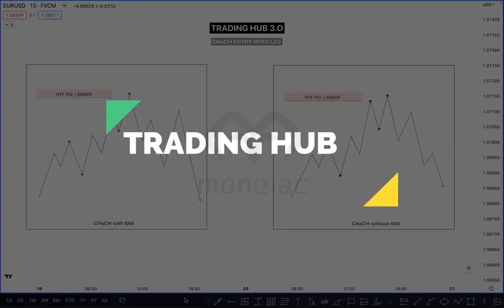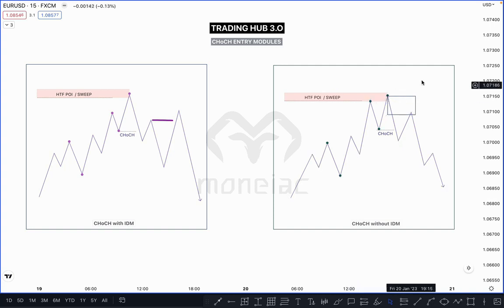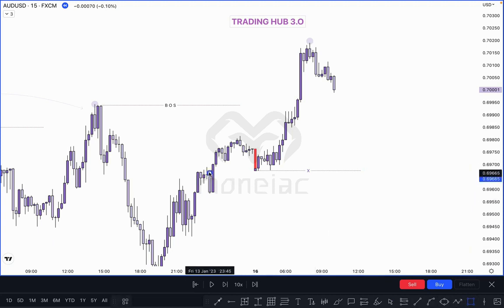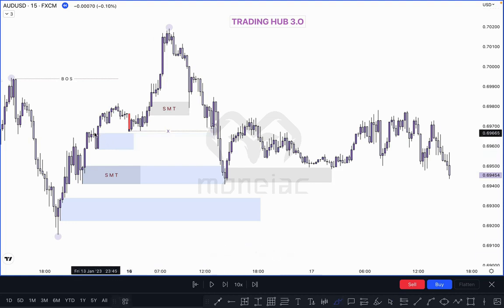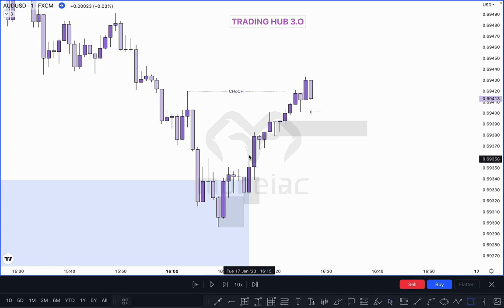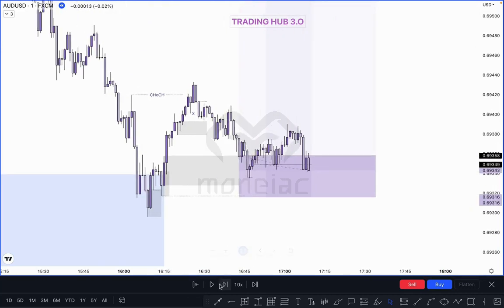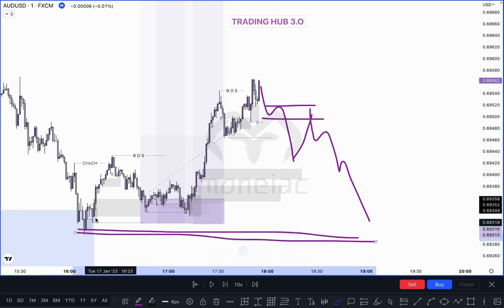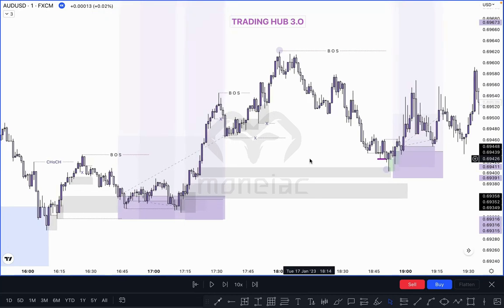Trading Hub 3.0 Part 11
Join the link and get 100% on your first deposit